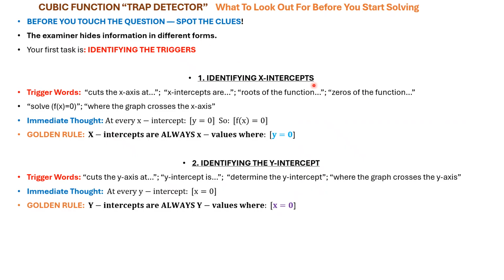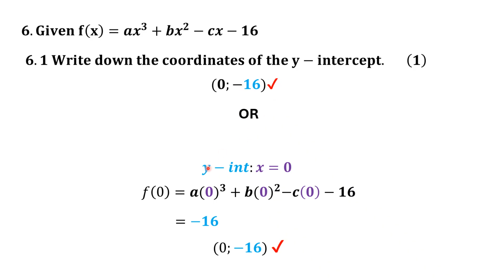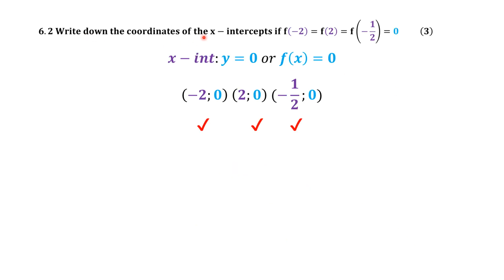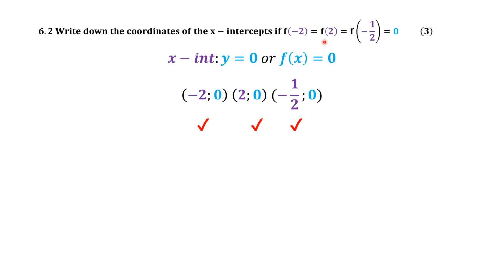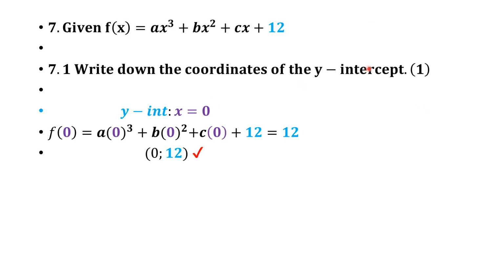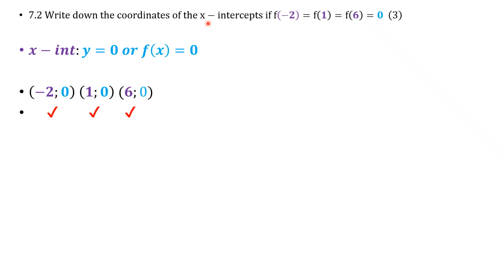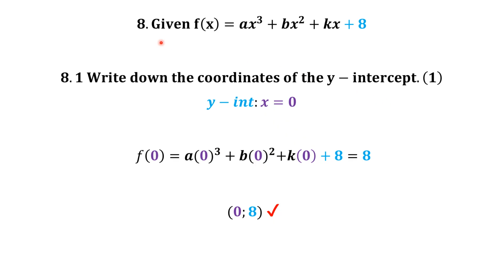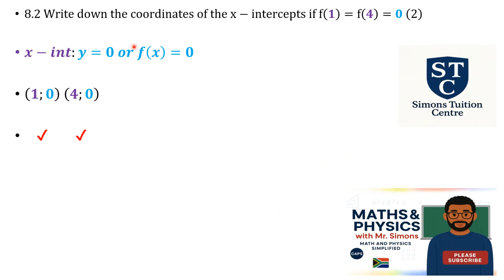1 1 3 (6 to 8) FP IDENTIFYING INTERCEPTS OF CUBIC FUNCTION MEMO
Solving problem 6 to 8 of identifying intercepts of cubic equation variant 3